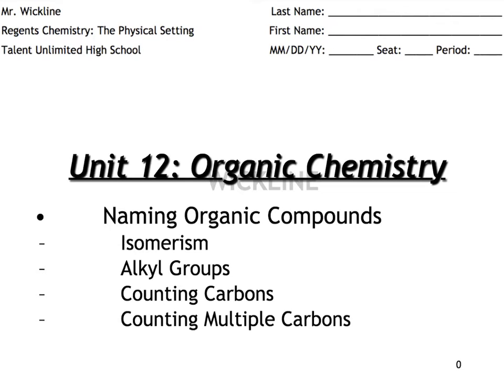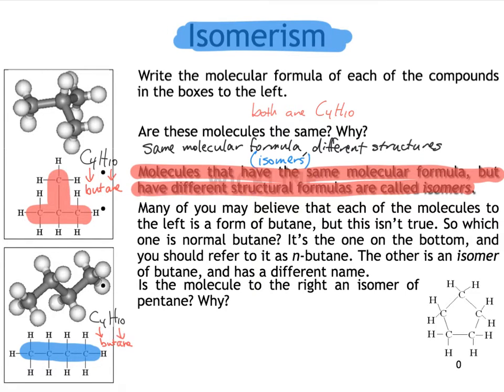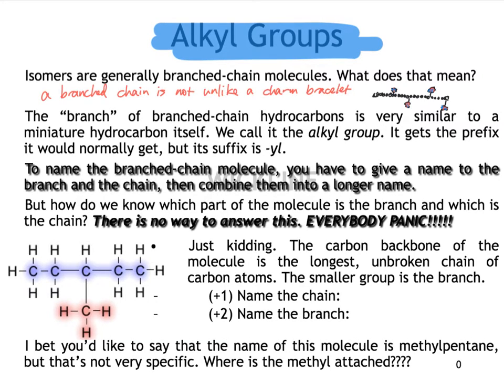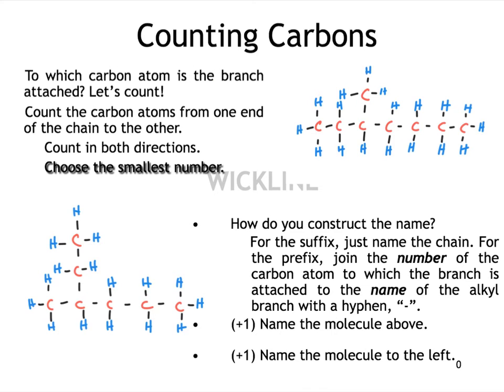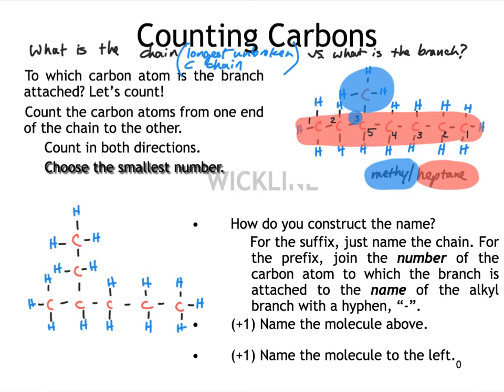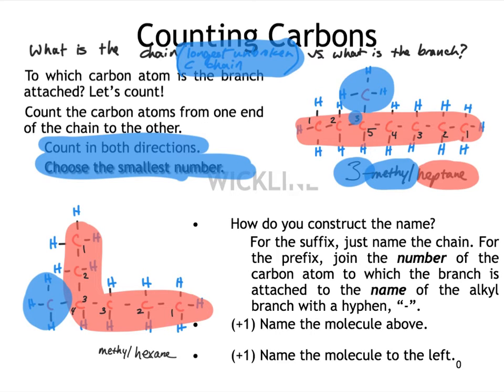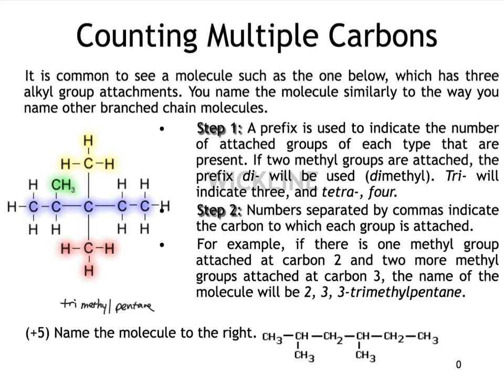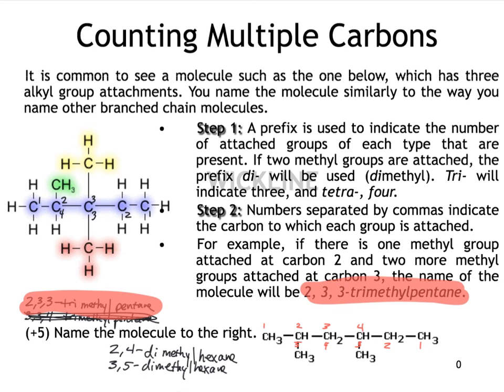12.03 Isomers and Naming of Branched Chain Hydrocarbons